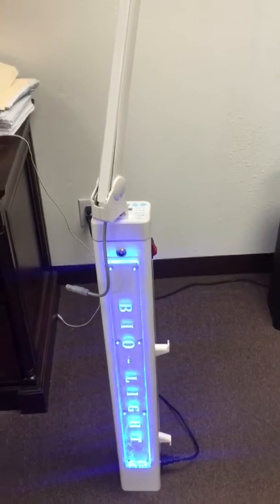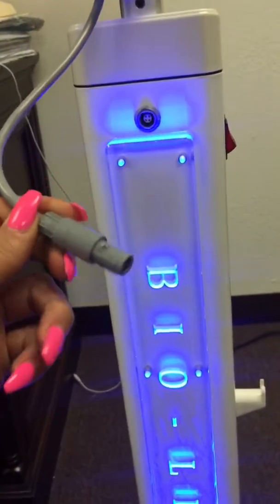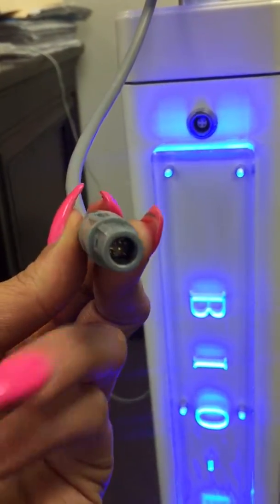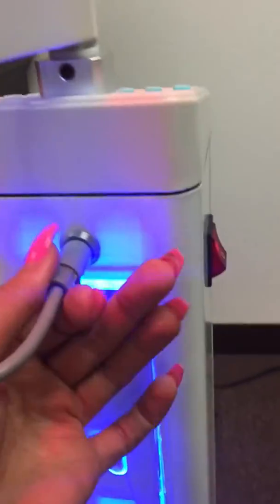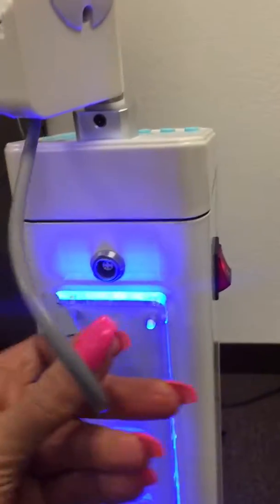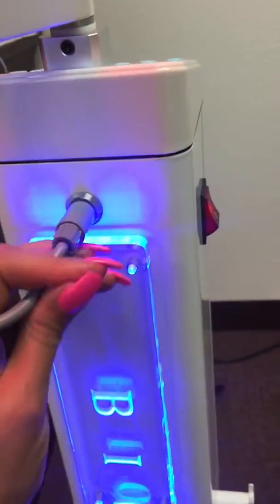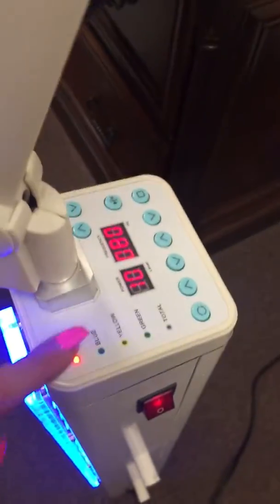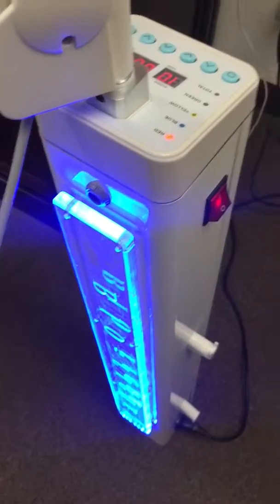Pro LED light plug in connection